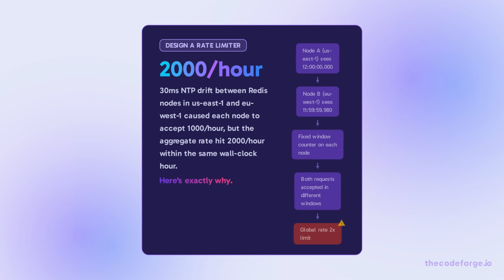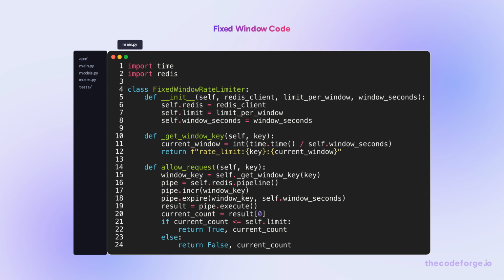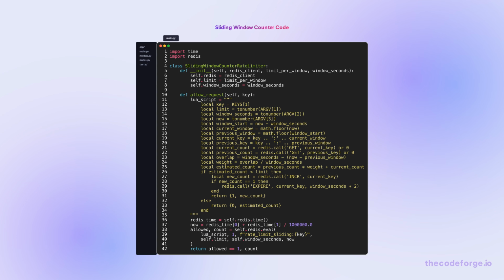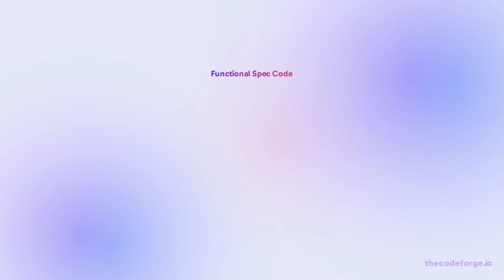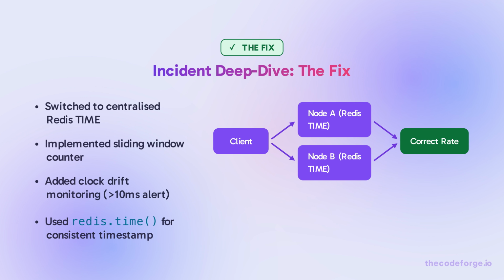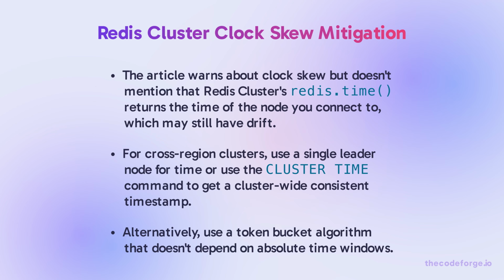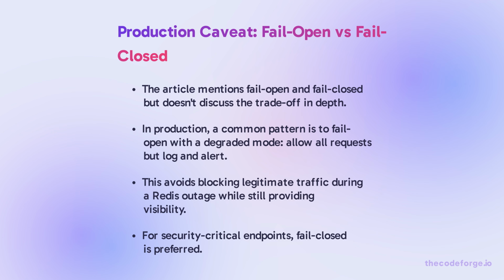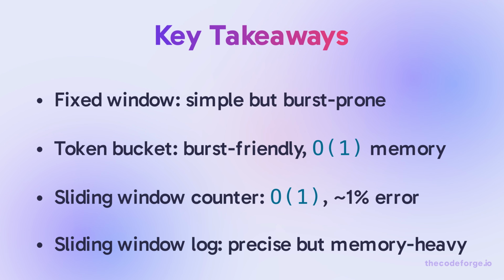30ms of Clock Drift Doubled the Rate Limit — Design a Rate Limiter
30ms of NTP drift between Redis nodes in two regions made each node accept the full limit, so the aggregate hit double the intended rate. This is designing a distributed rate limiter: token bucket vs sliding window, centralized vs distributed counters, clock-skew pitfalls, and accuracy vs latency.

⏳ Timestamps:
0:00 - Cold open: 2000/hour
0:19 - Intro
0:26 - What Is a Rate Limiter
0:38 - Fixed Window Counter
1:14 - Sliding Window Log
1:40 - Token Bucket
2:03 - Sliding Window Counter
2:24 - Placement: Edge vs App
2:47 - High-Level Design
3:10 - Functional Requirements
3:31 - Non-Functional Requirements
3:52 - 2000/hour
4:21 - Incident Deep-Dive: The Fix
4:38 - ⚠ Gotcha: Using sliding window log for high-traffic API
4:51 - ⚠ Gotcha: Using non-atomic INCR+EXPIRE without Lua
5:03 - ⚠ Gotcha: Using local node time for distributed rate limiter
5:14 - ⚠ Gotcha: Using local time for window calculation
5:26 - Redis Lua Script for Atomic Fixed Window
5:41 - Redis Cluster Clock Skew Mitigation
6:21 - Production Caveat: Fail-Open vs Fail-Closed
6:47 - Debugging Guide
6:59 - Interview Questions
7:27 - FAQ
7:50 - Key Takeaways
8:03 - Next up
8:13 - Wrap-up

⏭ Next up: Design a Notification System